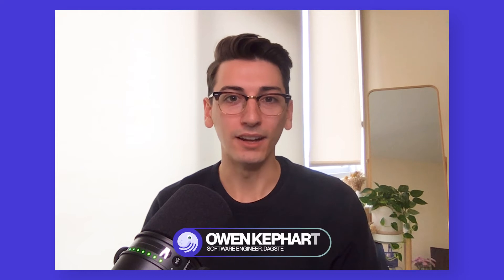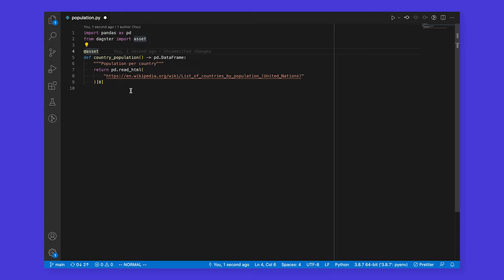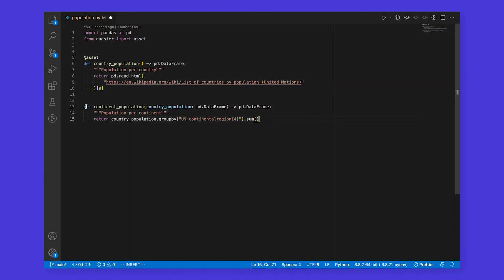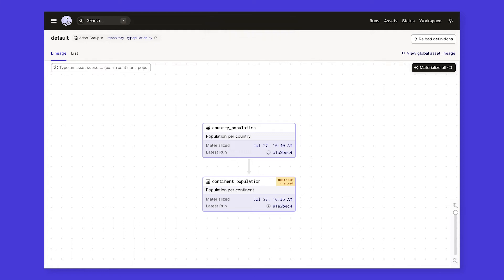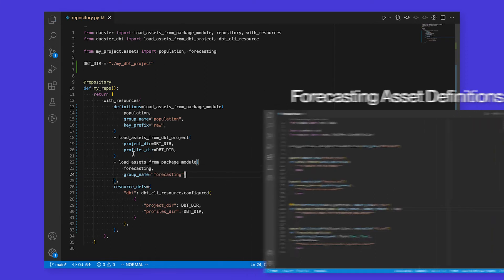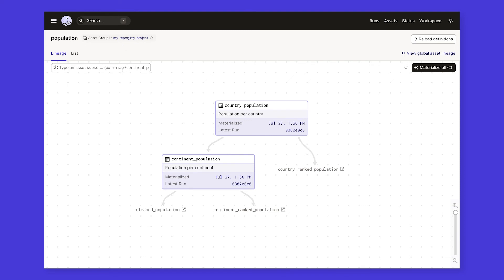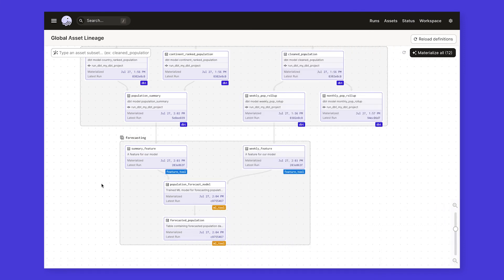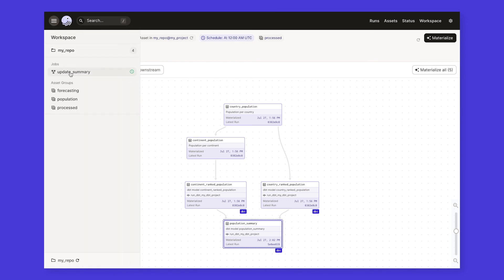Software-Defined Assets Demo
This video shows off how to get started with Dagster’s Software-Defined Assets, and the features they enable. It walks through creating assets in Python, as well as loading them from tools such as dbt.